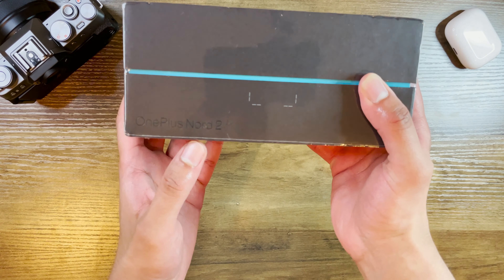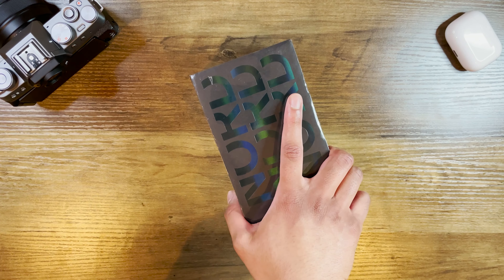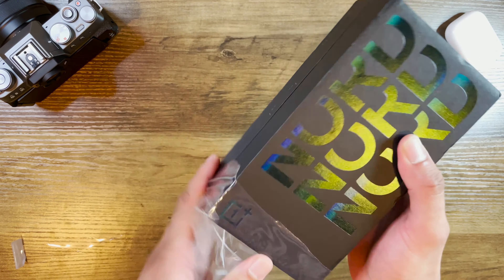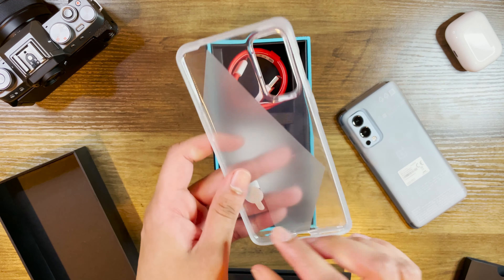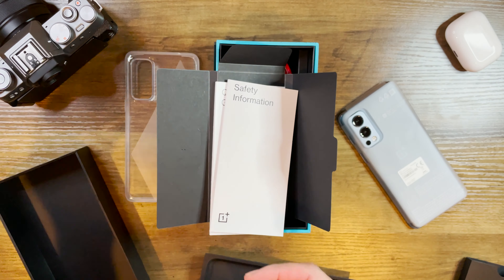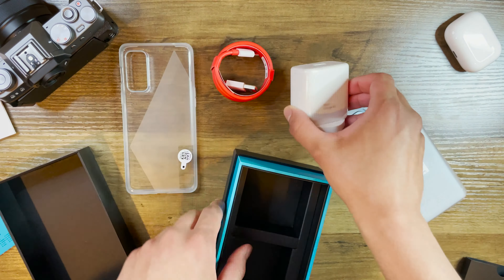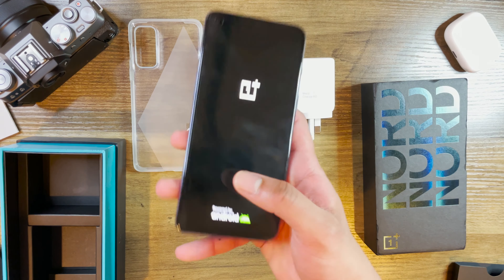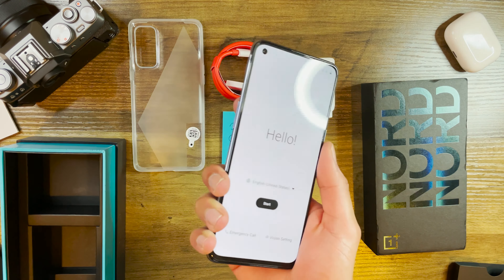OnePlus Nord 2 5G Unboxing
Hey what's going on gang, my name is Prashil and welcome to A.T.E. Today we I am unboxing the OnePlus Nord 2 5G and giving my first impressions of the phone. This looks to be a promising mid range option for those who want  high end specs at a decent price !!

What can you catch from a vampire in winter-time ?
Frost-Bite.